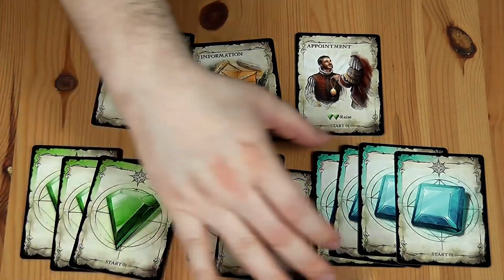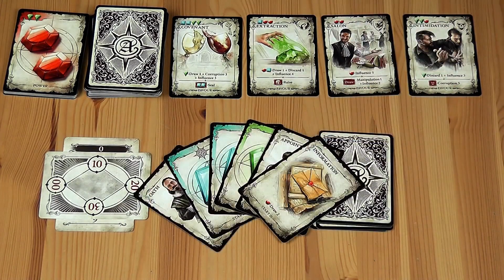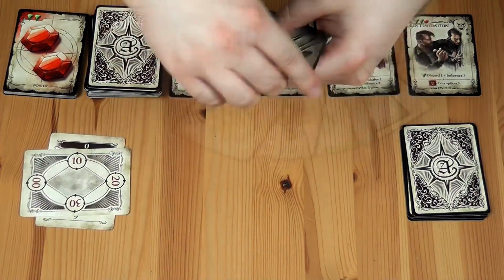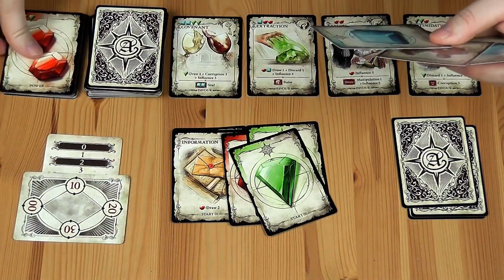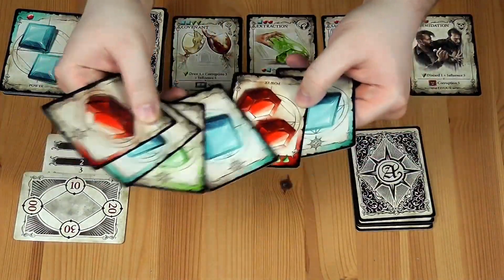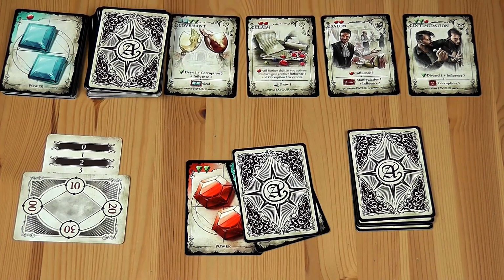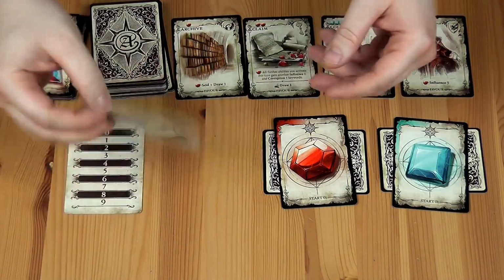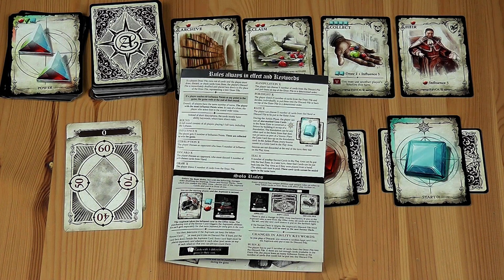How to play Ausonia?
We brought you a video about our new project, Ausonia. Here you can get familiar with the basic rules and the gameplay. Enjoy!

If you liked it, be sure to check out our campaign, launching on the 7th of April!